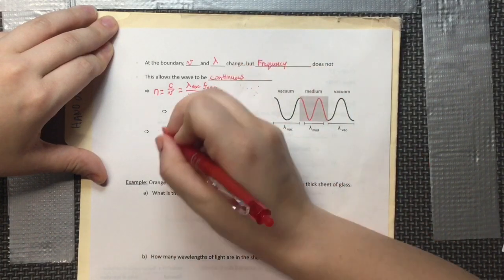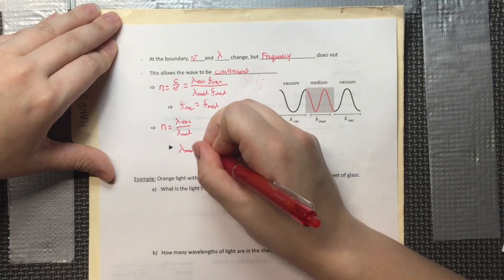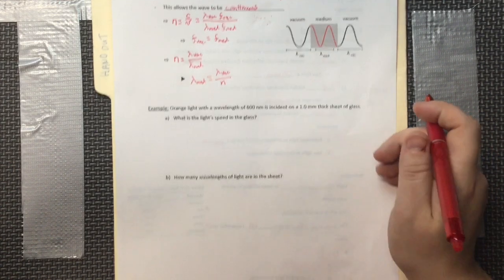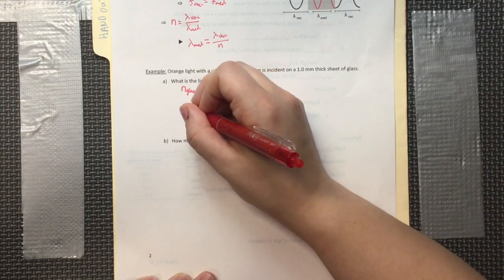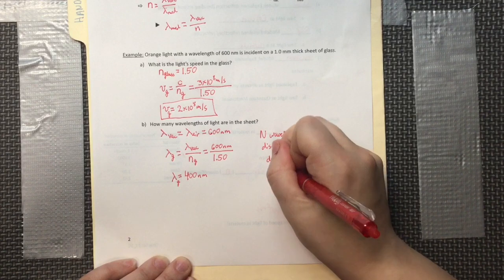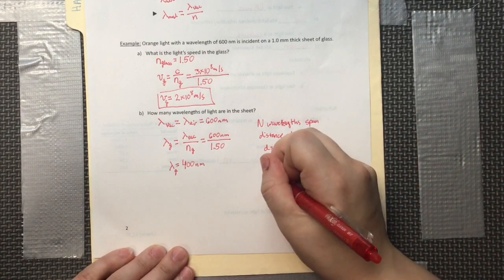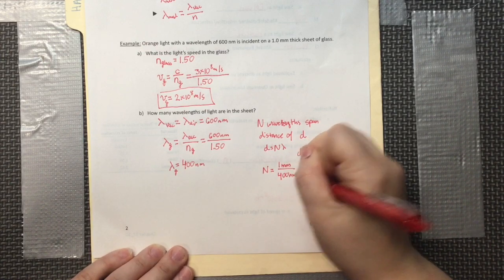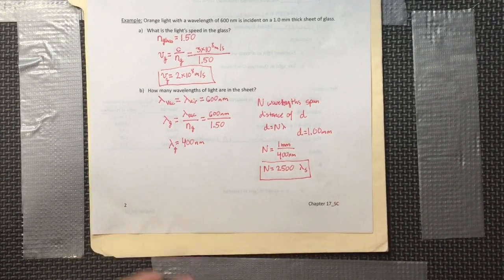Chapter 17 Part 1